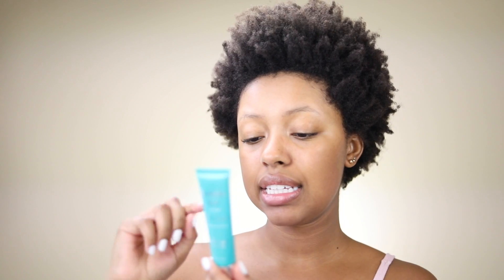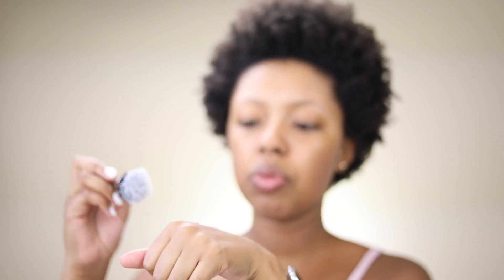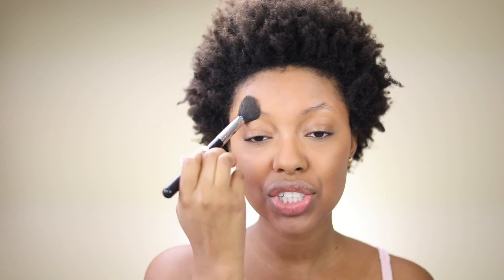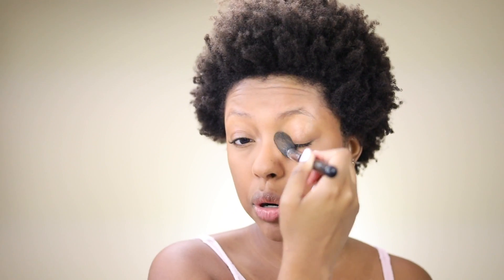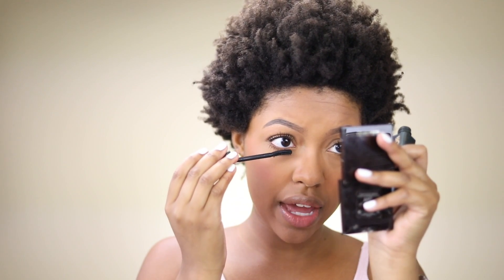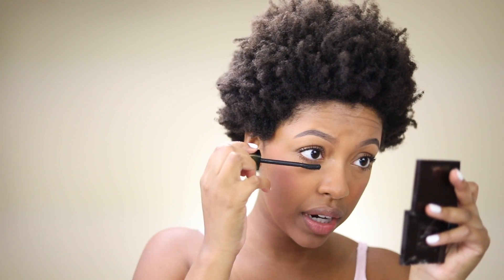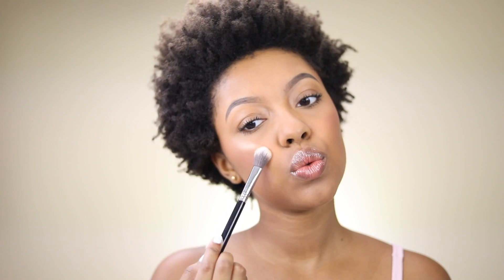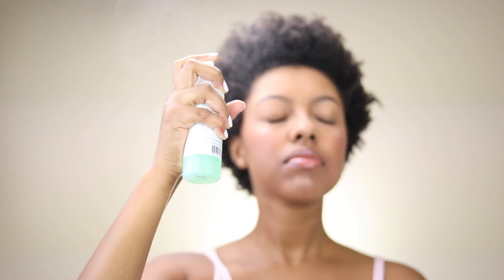COLLEGE BACK TO SCHOOL MAKEUP TUTORIAL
Here we go again.. time to start the school year. *GRABS TISSUE BOX* lol I'm kidding! I predict this is going to be the best school year for each and every one of you guys starting school! Whether you are middle school, high school, or college you're going to do fabulous!!

4% Sephora cash back
5% Sigma Beauty cash back
*Percentages are subject to change.

Code: _TAYLORANISE10 for $$ off